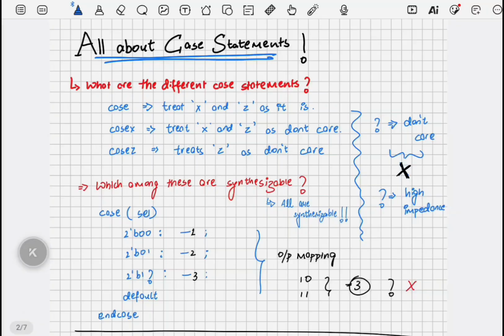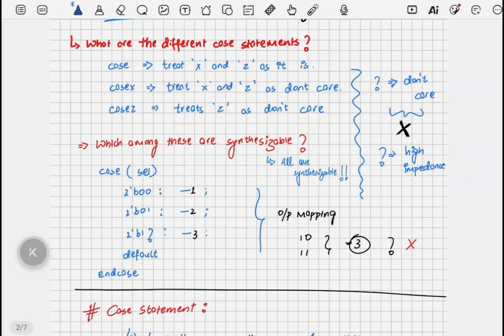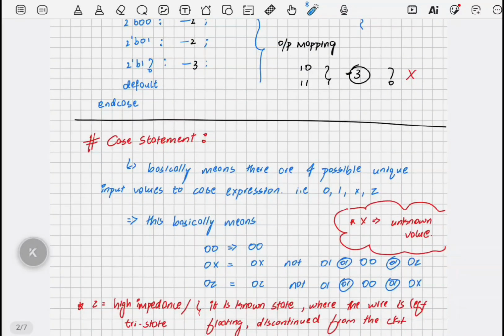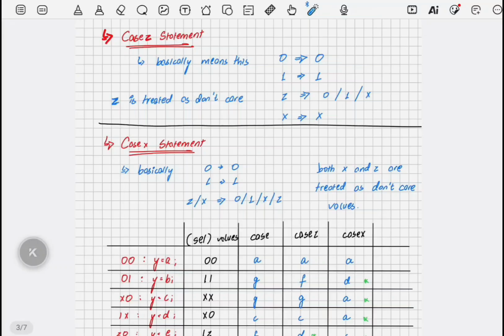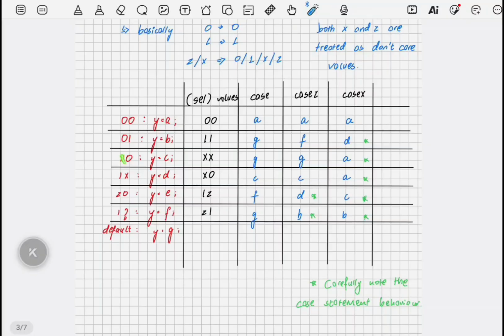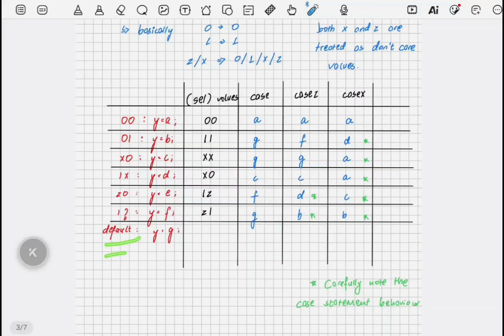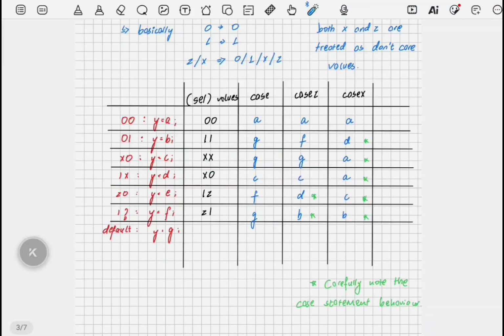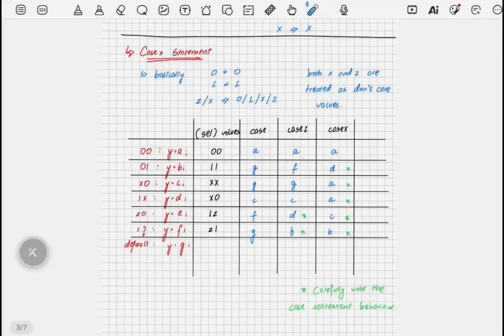Verilog case vs casez vs casex: The Truth Nobody Explains Properly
Ever wondered why your Verilog simulation behaves differently when x, z, or ? appear inside a case statement?

Most engineers memorize:
✔ case → normal matching
✔ casez → z is don't care
✔ casex → x and z are don't care

But what actually happens during simulation?
In this video, we go beyond definitions and uncover the hidden behavior of Verilog's most misunderstood constructs.
You'll discover:
🔥 what is ? in RTL !!
🔥 The surprising difference between case, casez, and casex
🔥 How x and z values affect matching
🔥 Why some patterns match and others don't
🔥 Common RTL coding mistakes engineers make every day
🔥 Real simulation examples with detailed walkthroughs
🔥 The myth that everyone repeats—but few actually verify

If you've ever been confused by unexpected simulation results, this video will completely change how you think about Verilog case statements.
If you're preparing for :
VLSI Interviews
RTL Design Roles
FPGA Development
ASIC Design
Verification Engineering
this is a topic you cannot afford to skip.